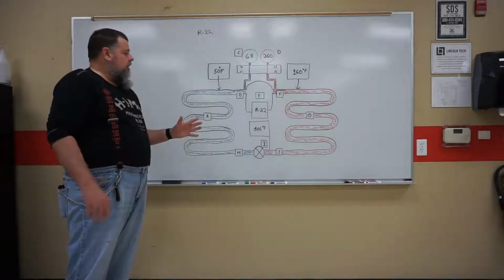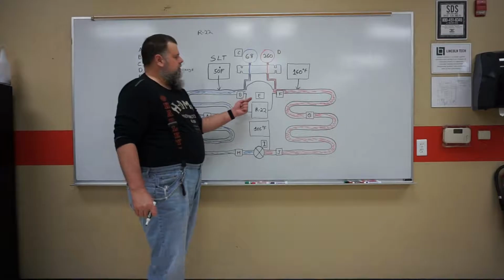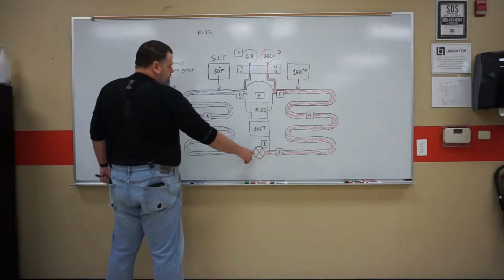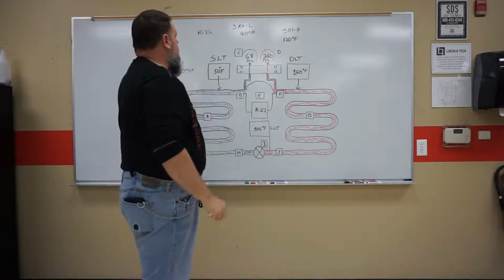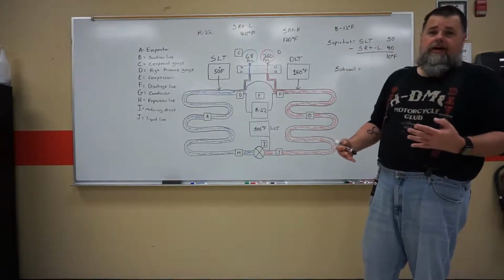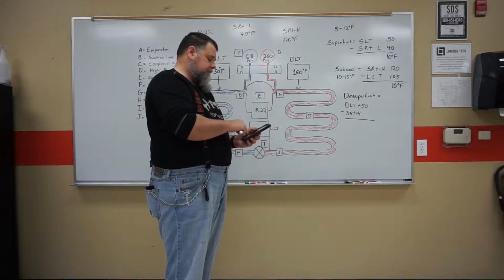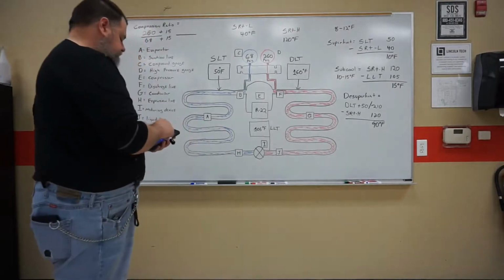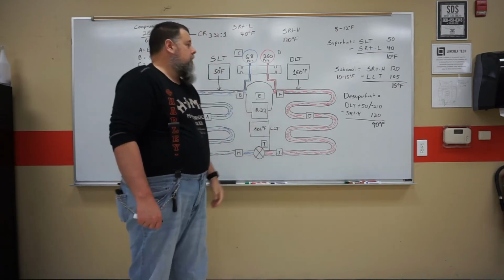Grand Prairie - Superheat/Sub-Cooling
HVAC
HV209D – HV105
Instructor John Cowart